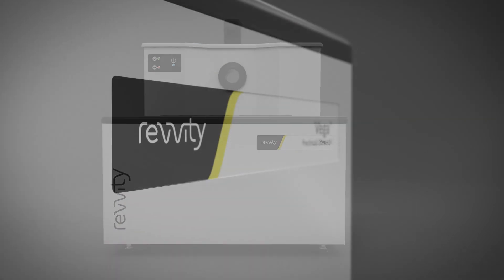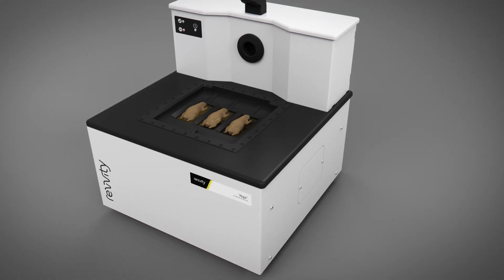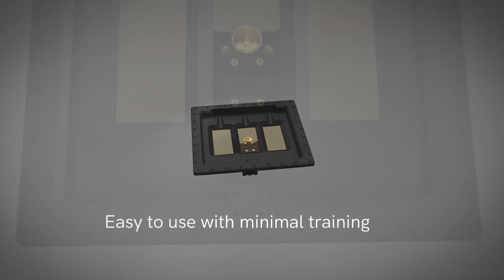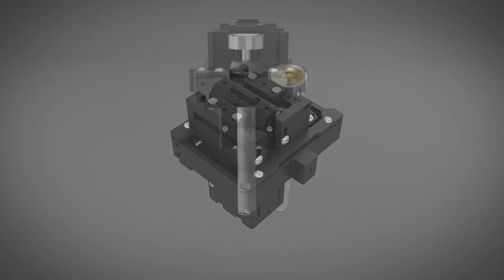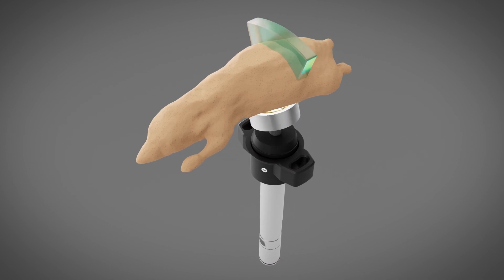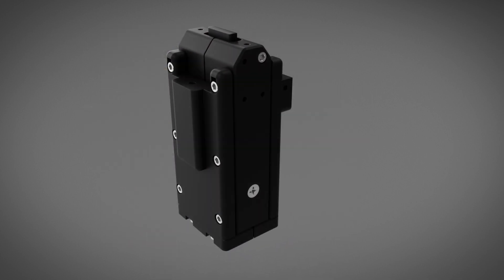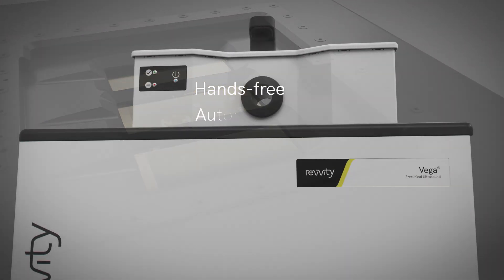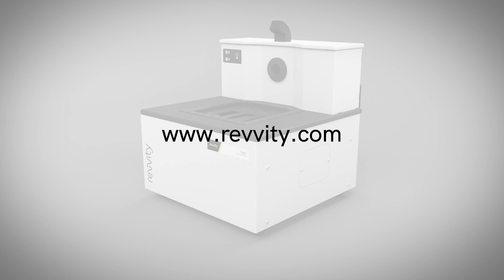Introducing the Vega® Preclinical Ultrasound System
Vega® is a hands-free, automated, high-throughput preclinical ultrasound system that delivers high-resolution 2D ultrasound and 3D ultrasound images in just a few minutes. This innovative in vivo ultrasound system removes the challenges associated with conventional hand-held systems through the use of automated transducers located under the imaging stage that’s easy to use, requires minimal training and produces more consistent results.

This powerful ultrasound system gives you:

- Hands-free - automated transducer positioning and movement
- Easy-to-use, requires minimal training
- High-speed, high-throughput performance with imaging of 3 mice in just a few minutes
- Widefield acquisitions enabling whole subject imaging
- Standard B-mode (Brightness) and M-Mode (Motion)
- Shear Wave Elastography (SWE) mode for evaluating and quantifying tissue stiffness
- Acoustic Angiography (AA) mode for visualization of microvasculature using VesselVue® microbubble contrast agents
- Flexible visualization and analysis software
- Small benchtop footprint